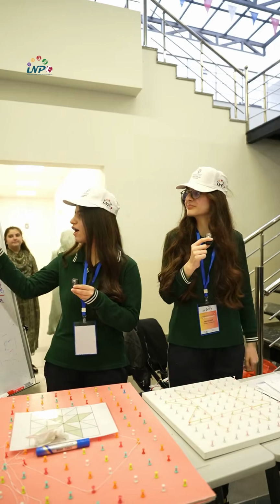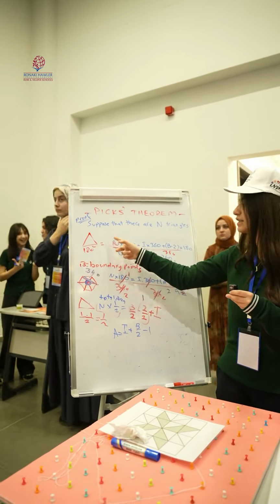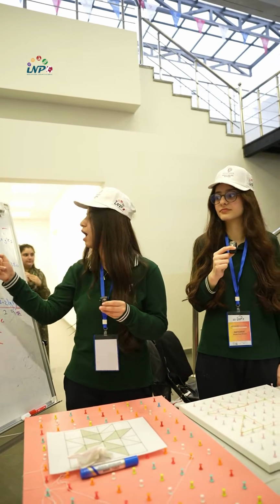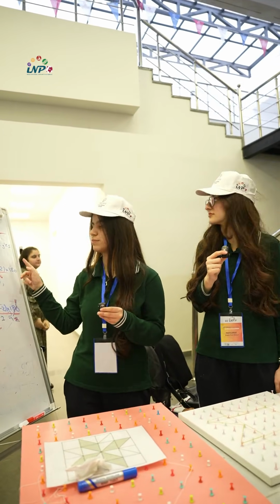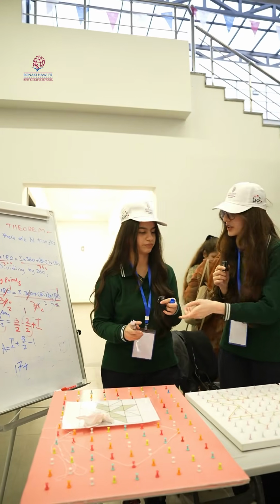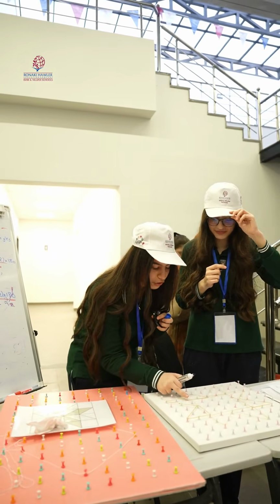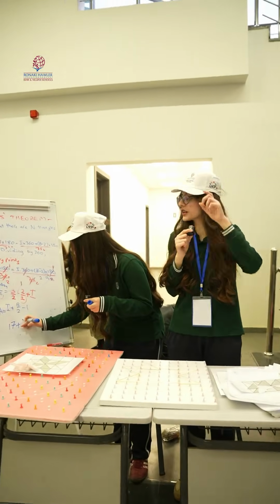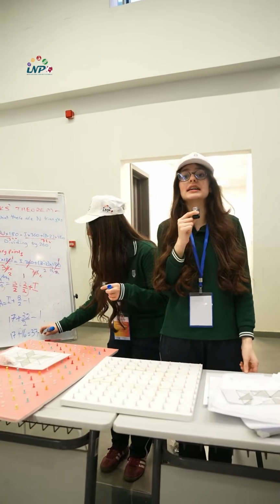INPO 2026...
Our talented students from Ishik & Nilufer Schools are passionately presenting their innovative projects at the 22nd Iraq National Project Olympiad (INPO). We're so proud of their hard work and creativity!

خوێندکارە بەهرەمەندەکانمان لە قوتابخانەکانی ئیشق و نیلوفەر بە پەرۆشەوە پڕۆژە داهێنەرەکانیان لە بیست و دووەمین ئۆڵۆمپیادی پڕۆژەی نیشتمانیی عێراق (INPO) پێشکەش دەکەن. شانازی بە کار و داهێنانیانەوە دەکەین!